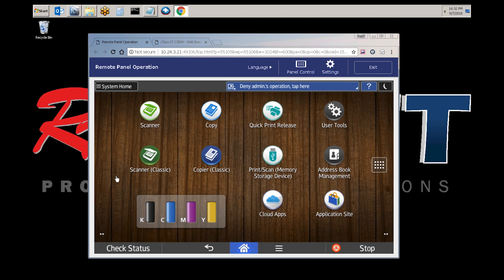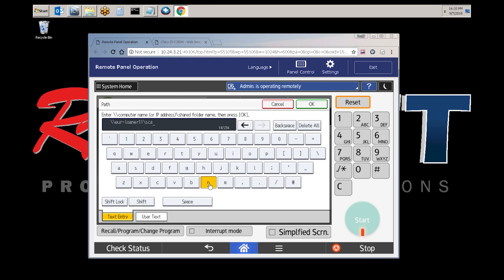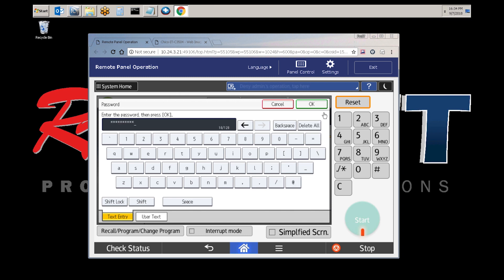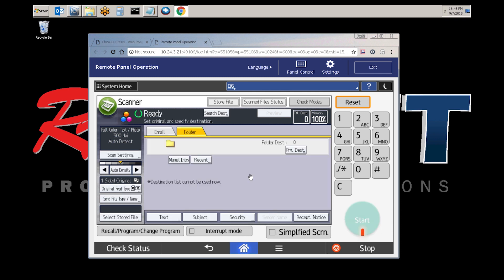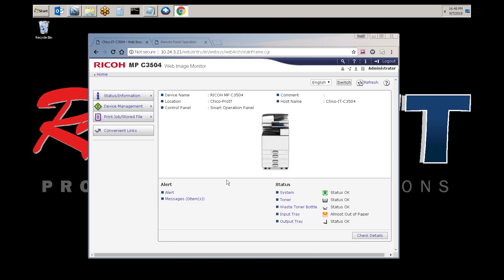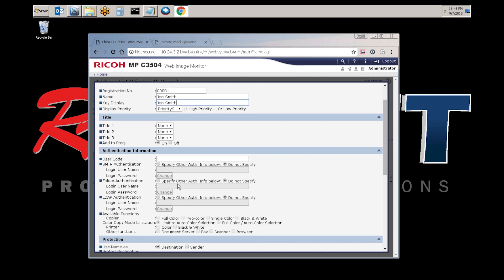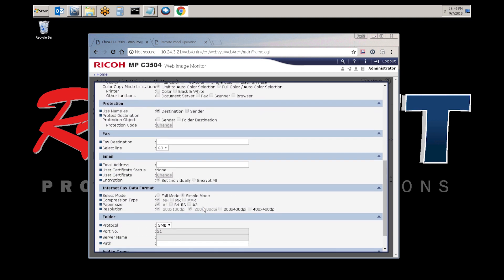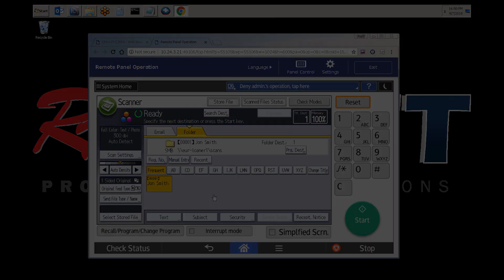Ricoh | Scan to Folder Setup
In this video, our ProIT team will demonstrate how to easily browse and setup scan to folder, on a Ricoh copier.